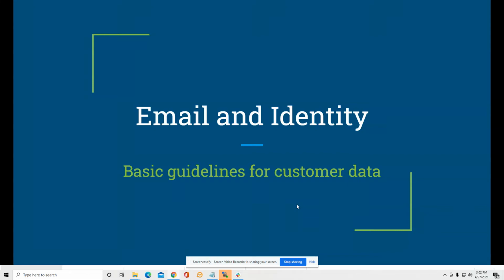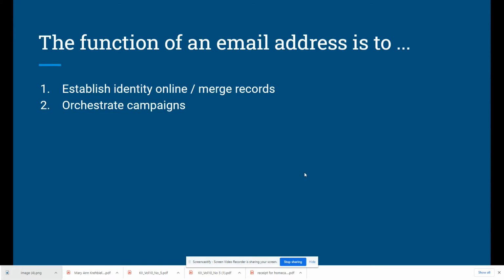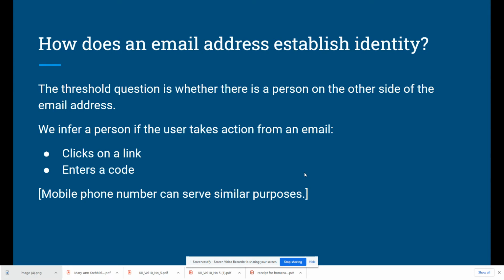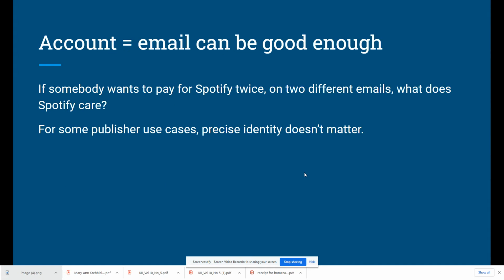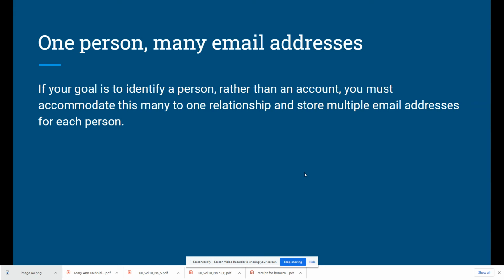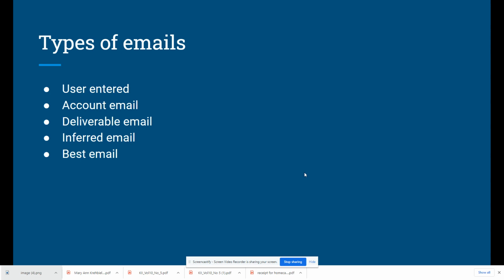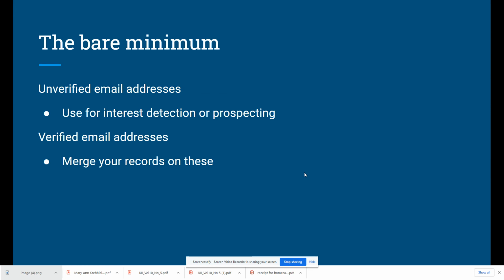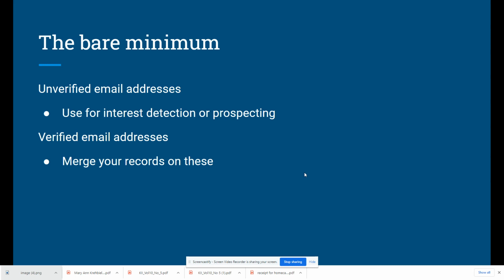Email and identity (4 of 5)